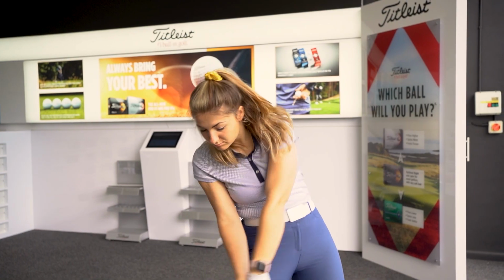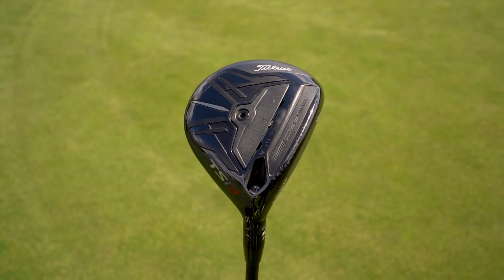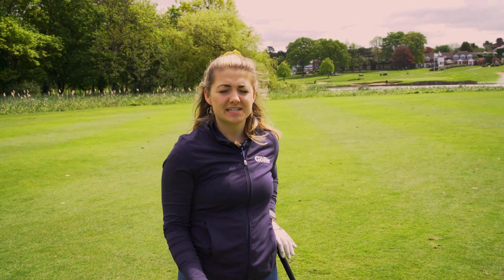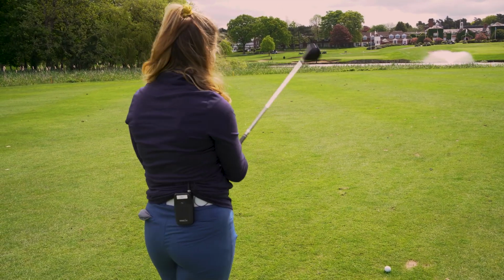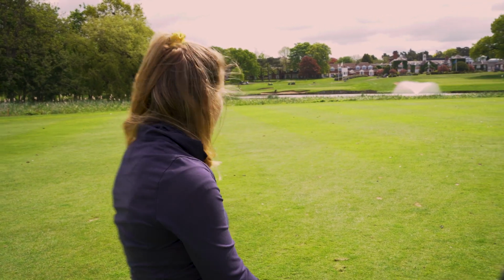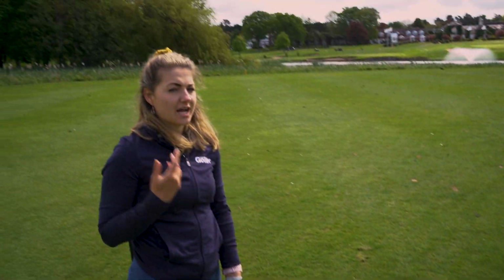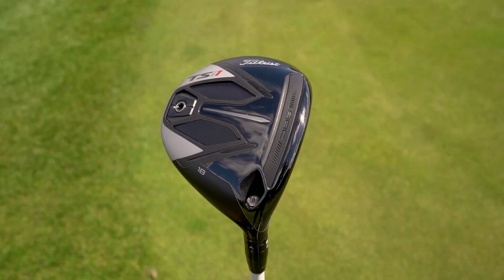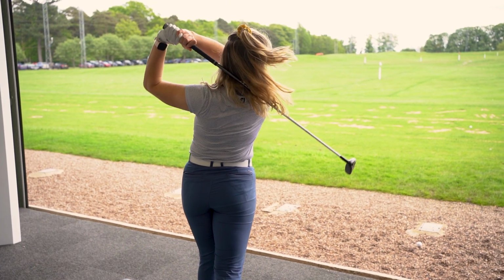Titleist TSi fairway woods review: We tested the 2021 range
In her Titleist TSi fairway woods review, Hannah Holden heads to the Belfry where she is fitted for the new range.

So how do the different woods compare? Which model did Hannah get fit into? And what characteristics will suit different types of golfers?